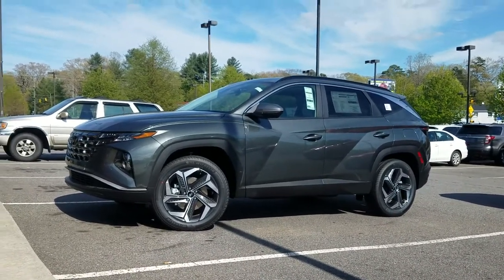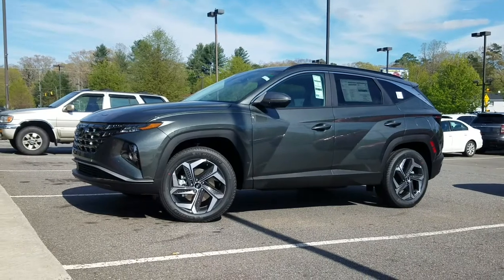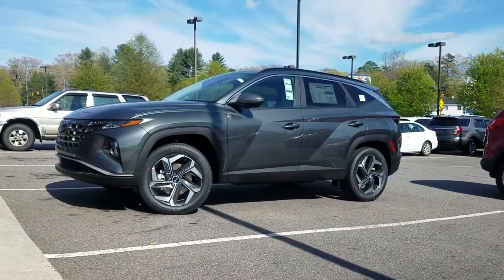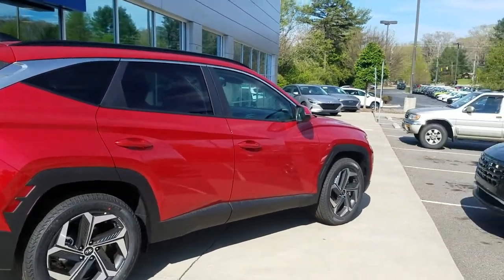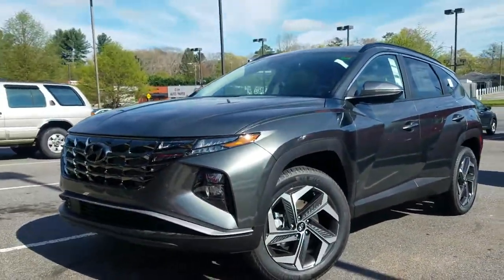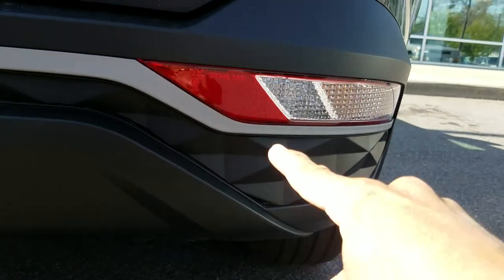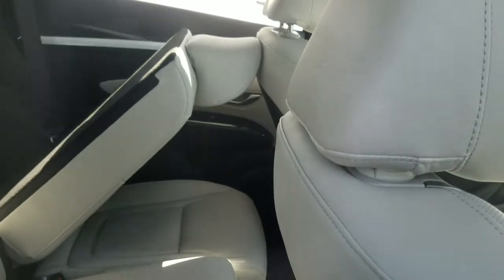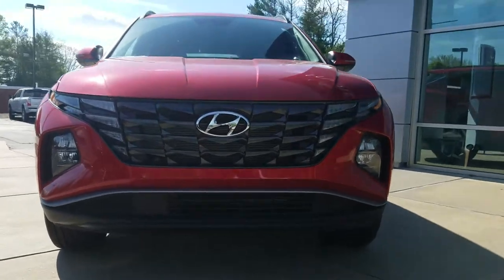Has Hyundai created a movement with the 2022 Tuscan? Lets take trip to the movement design realm.